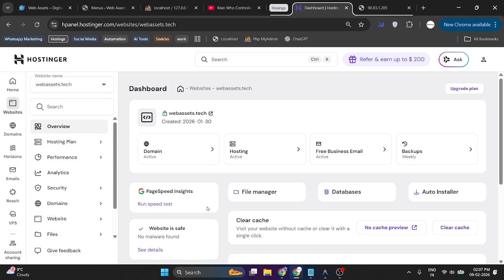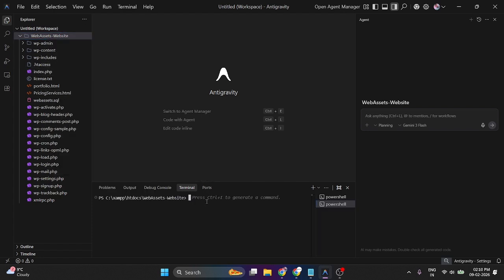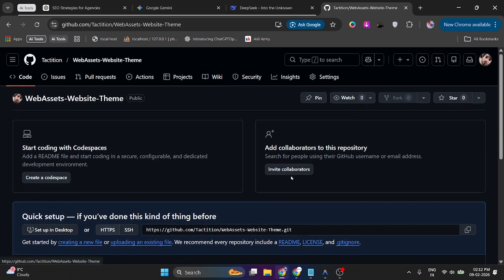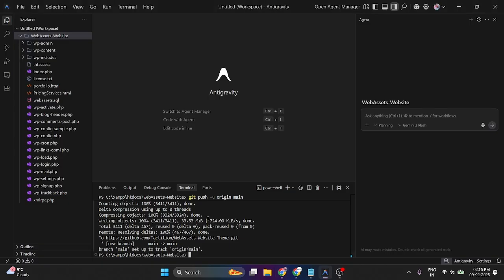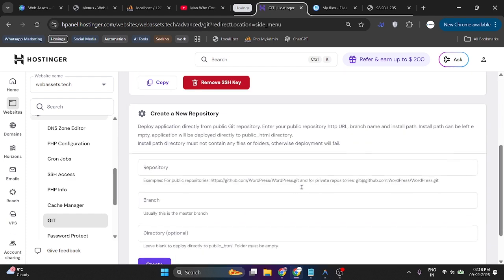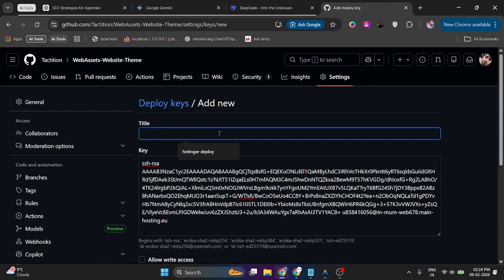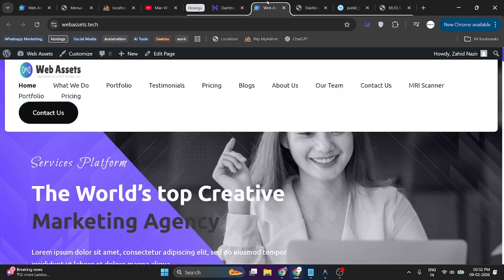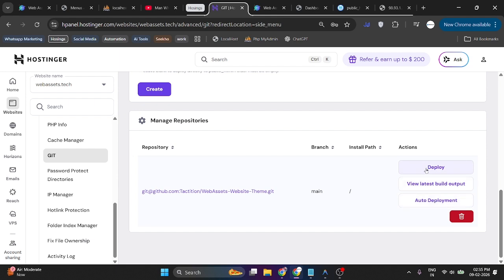Auto Deploy Website to Hostinger Using GitHub (No More Manual Uploads)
Alternative Titles
How to Auto Deploy Your Website to Hostinger Using GitHub (Step by Step)
GitHub to Hostinger Auto Deployment (Stop Using File Manager Forever)
Stop Uploading Files to Hostinger – Auto Deploy with GitHub

In this video, I show you how to automatically deploy your website to Hostinger using GitHub — so you never have to upload files manually again.

No more File Manager.
No more dragging folders.
Just push code from VS Code and your website updates instantly.

Perfect for beginners and developers.

You’ll learn:

• How to connect GitHub with Hostinger
• How to push code from VS Code
• How auto deployment works
• Live update website without re-uploading
• Real production workflow

This method saves hours and gives you a professional development setup.

By the end of this video, your Hostinger website will deploy automatically from GitHub 🚀

Cammands :

Click New Repository
• Give it a name

Then open terminal inside VS Code:

git init

git add .

git commit -m "Initial commit - website upload to github"

in case GitHub not loged in :
Just:
• Login to GitHub
• Authorize VS Code

hostinger github deployment
auto deploy hostinger
github to hostinger
hostinger auto deploy
vs code github hosting
website deployment tutorial
github hosting workflow
developer automation